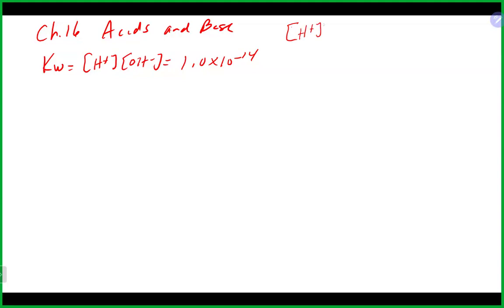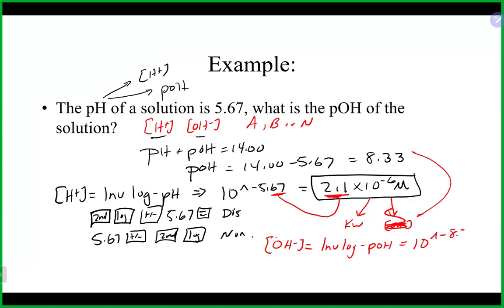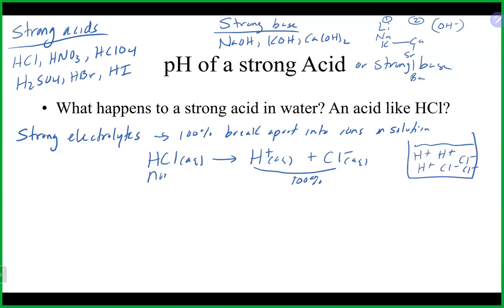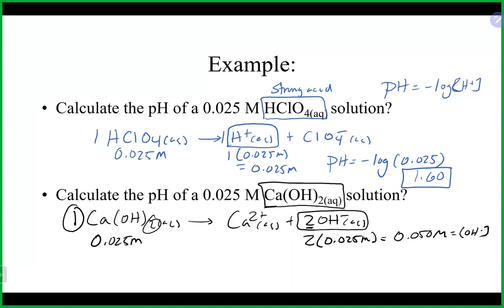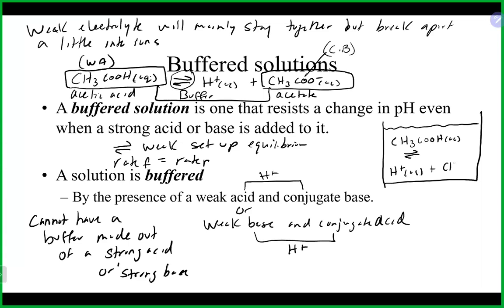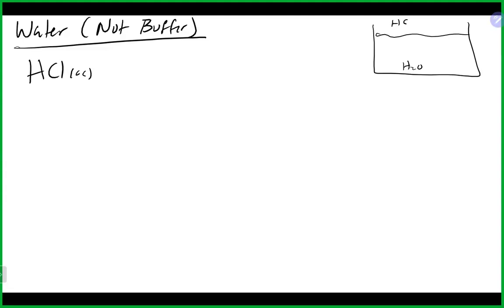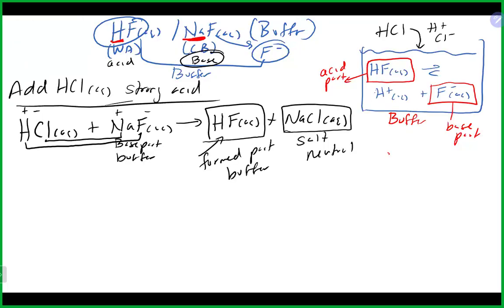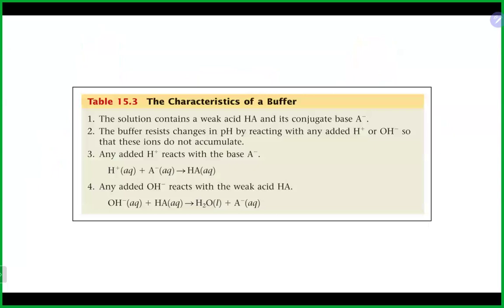Chem 3 Lecture 12/3/25 (Ch 16)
We lectured on Ch 16 (acids and base, pH, pOH, pH of a strong acid or base, buffers)